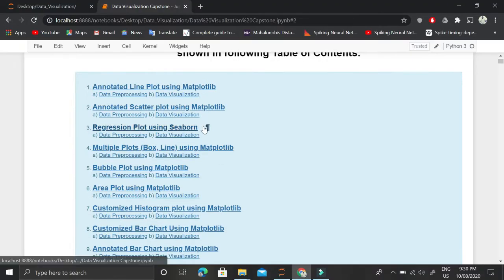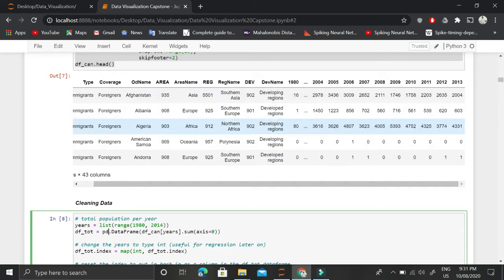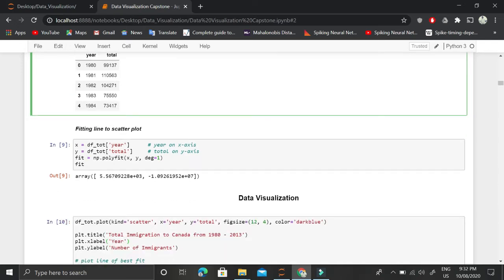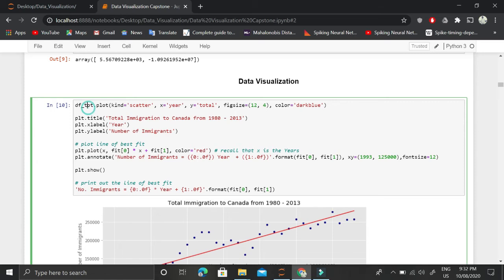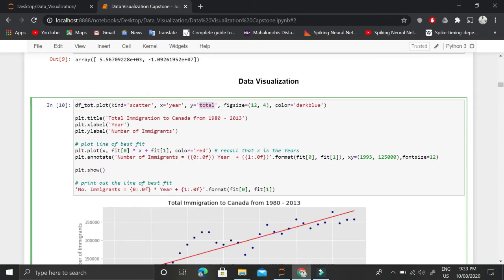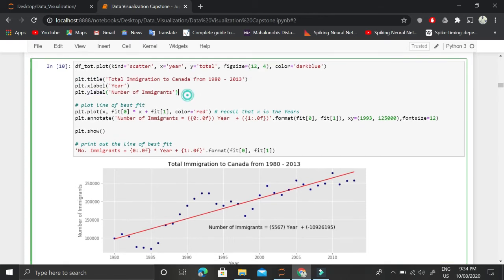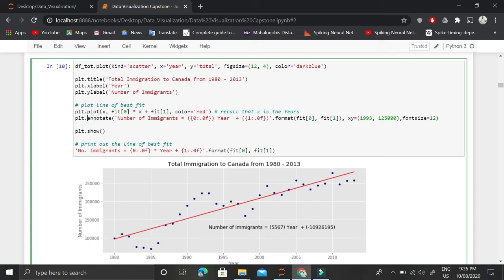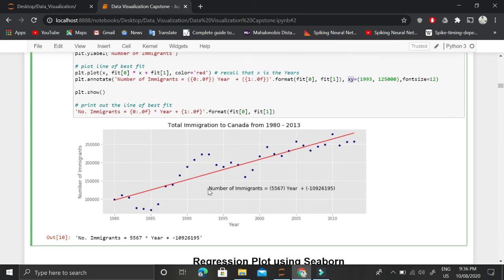Annotated Scatter Plot using Matplotlib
This video contains explanation of Annotated Scatter Plot using Matplotlib.